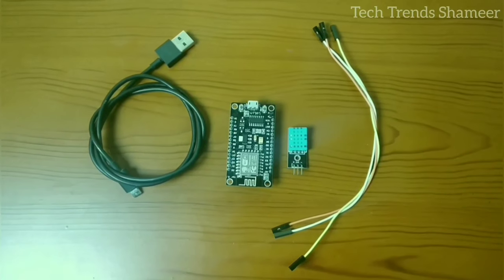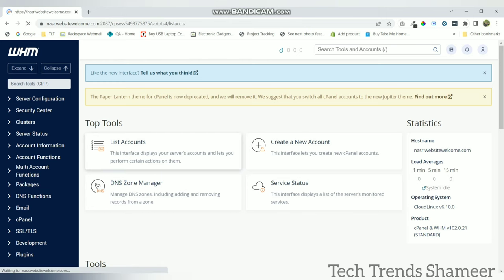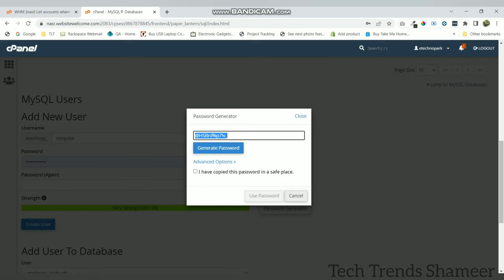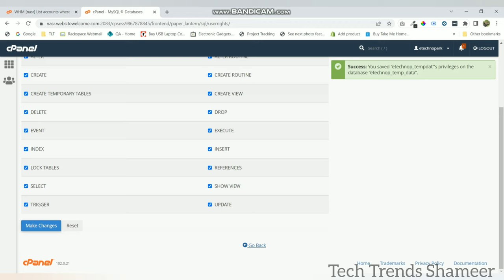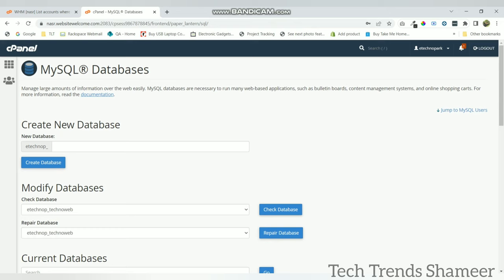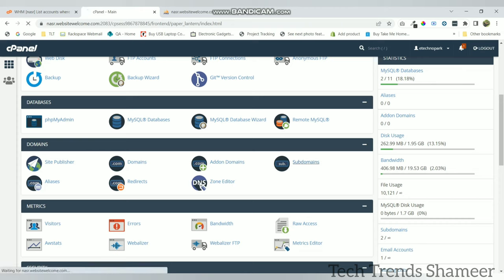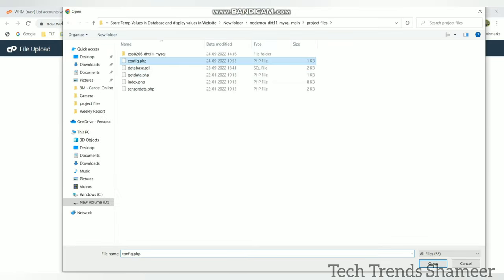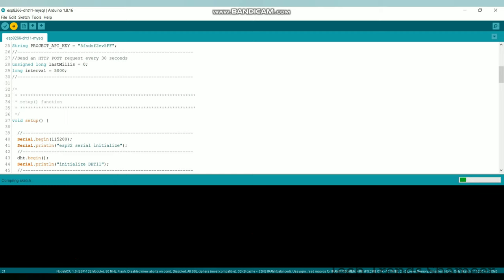Real Time Weather Station | Store DHT11 Data to PHP MySQL using ESP8266 | ESP8266 Projects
1. ESP8266
2. DHT11 Sensor
3. Connecting Wires
4. Connecting Cable

Software Required
2. Programming Language - C Language

9. Control LED using Blynk 2.0/Blynk IOT using Simple Program | Blynk 2.0 Projects | Node MCU Projects

19. Object Detection Alert Call and SMS in Mobile using GSM SIM 800 Module | Arduino Projects